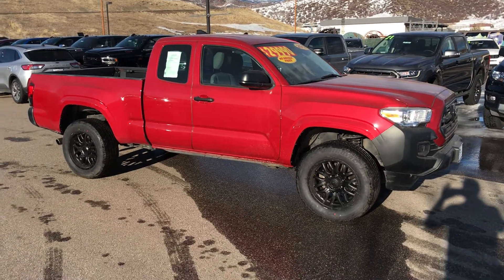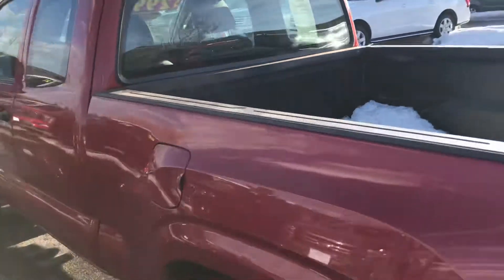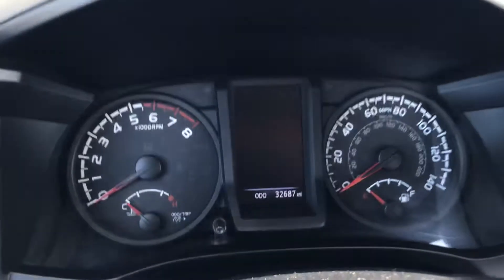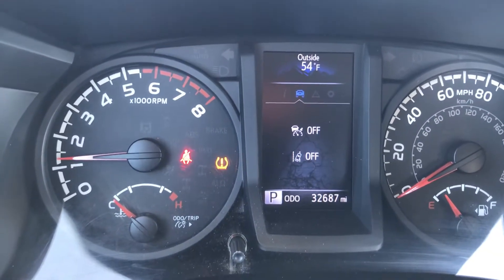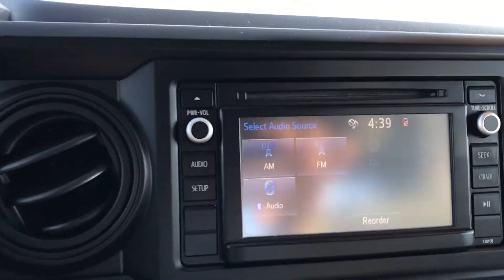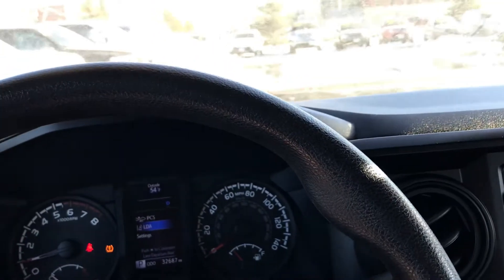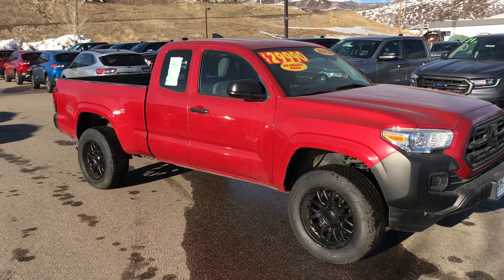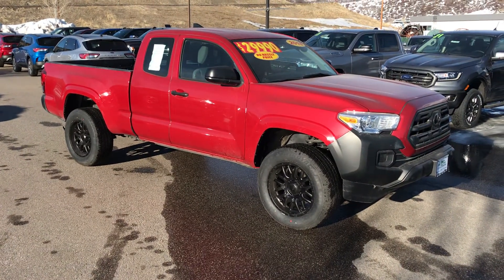Steamboat Motors 2018 Toyota Tacoma SR 4x4 Stock # P3134A